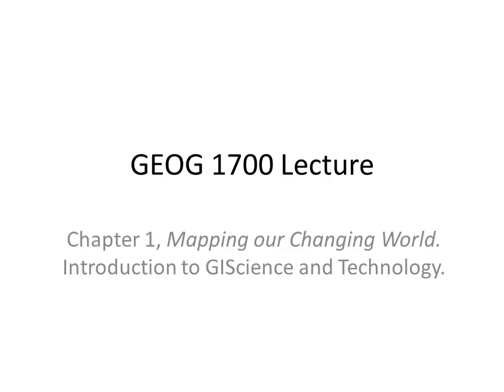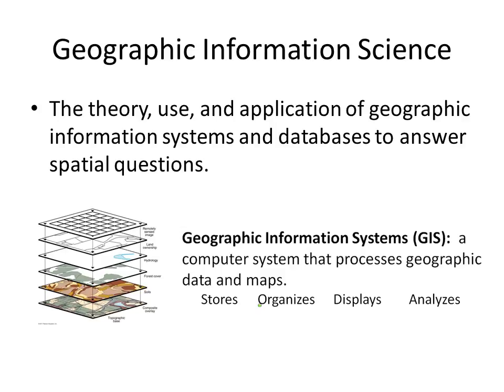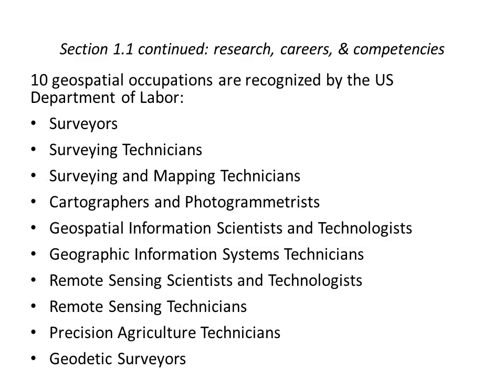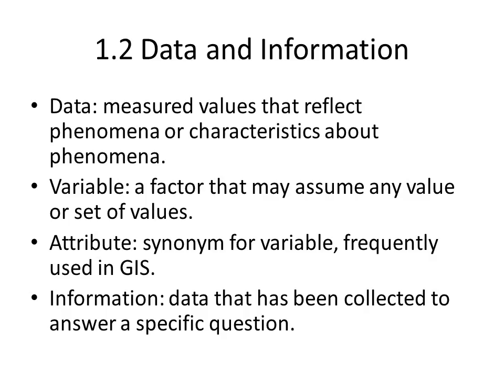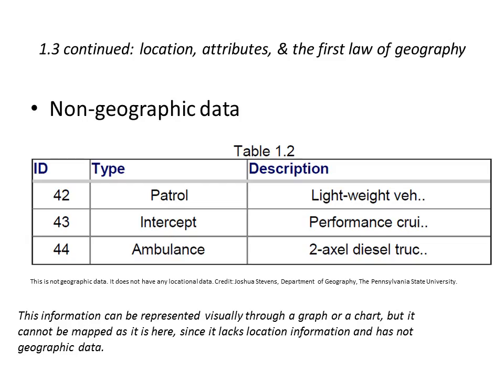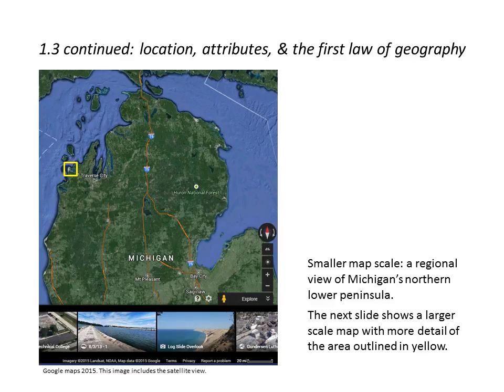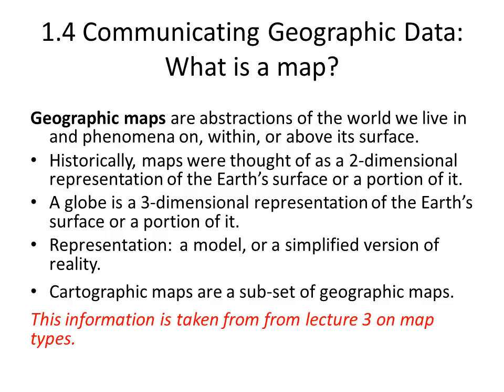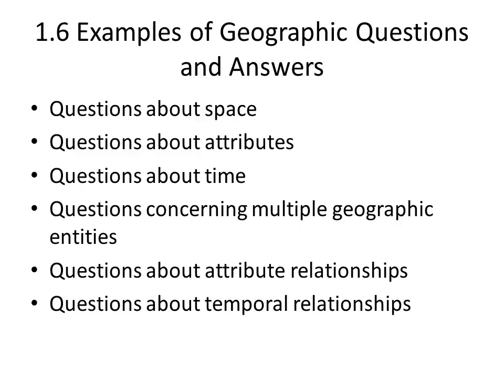GEOG 1700 Lecture 8 - Chapter 1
Lecture for Mapping Our Changing World chapter 1